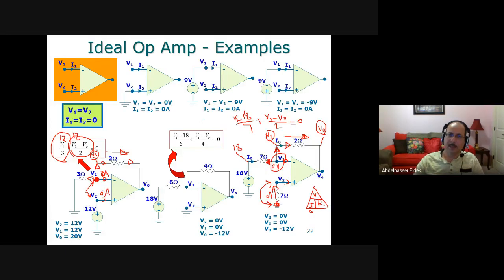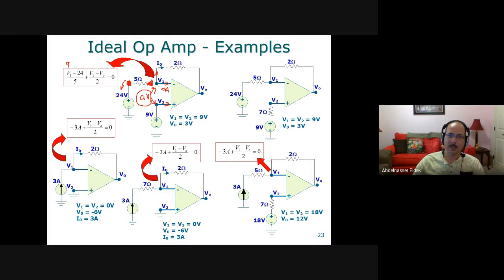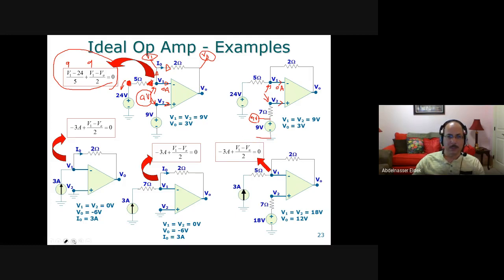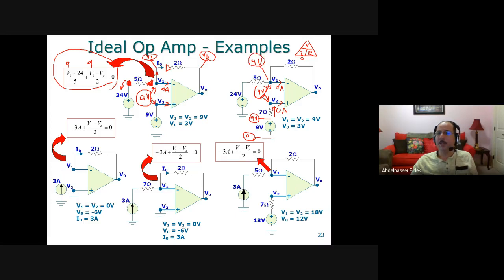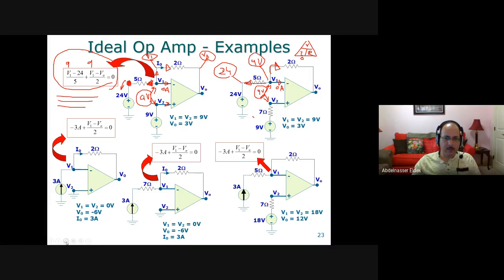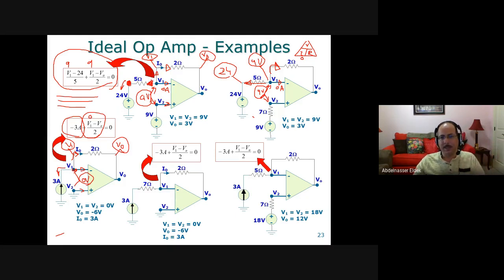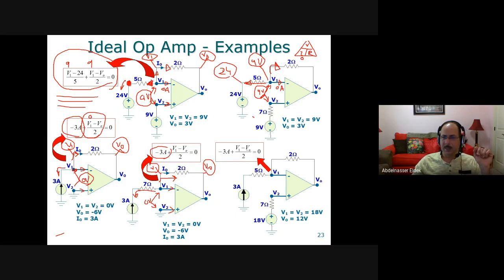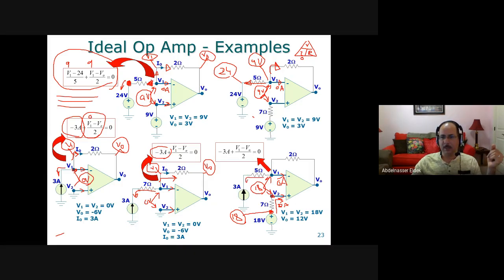ECE220 Ch5 2